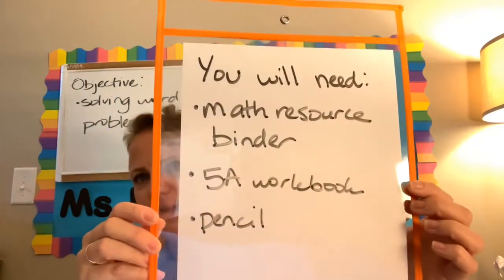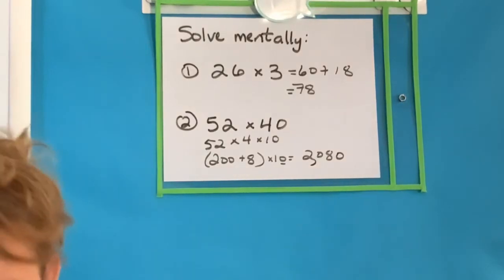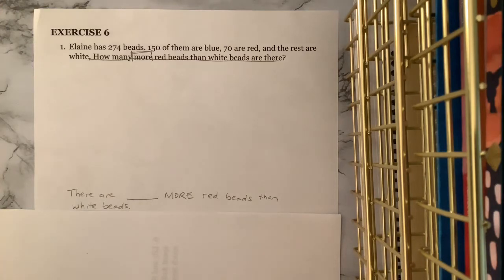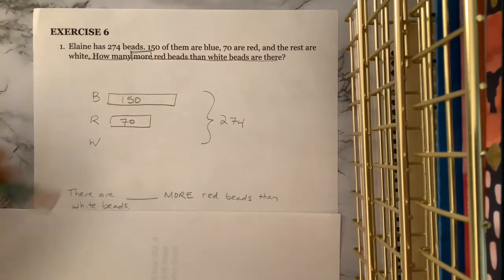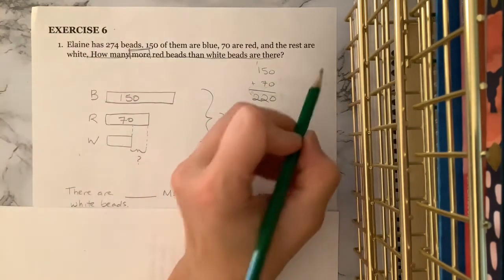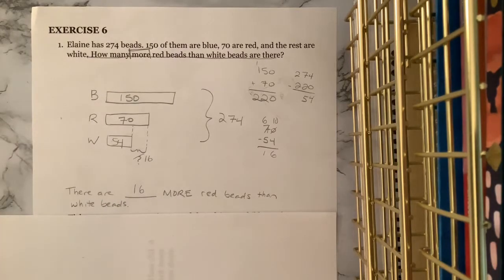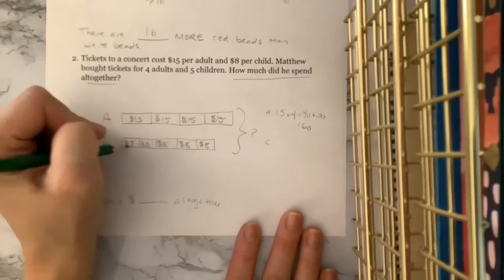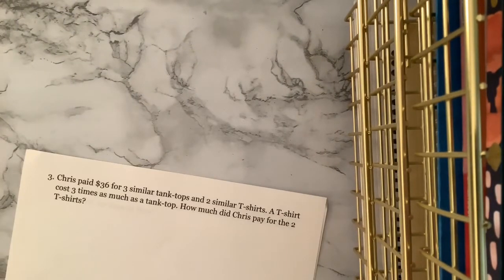2.3b, Solving more word problems